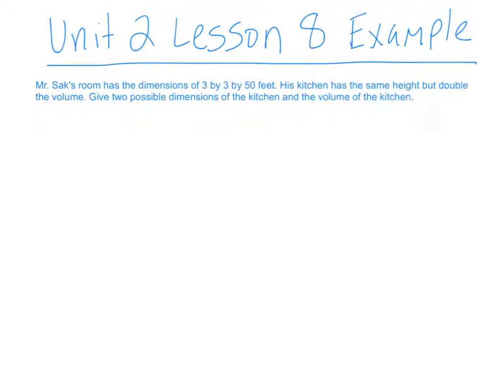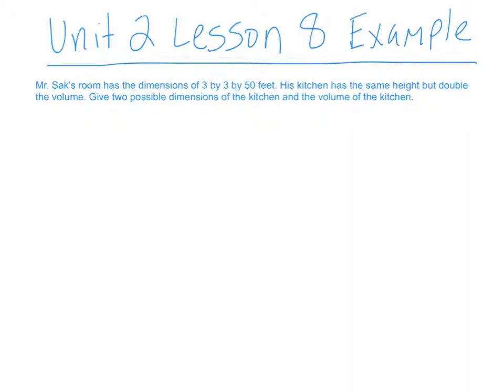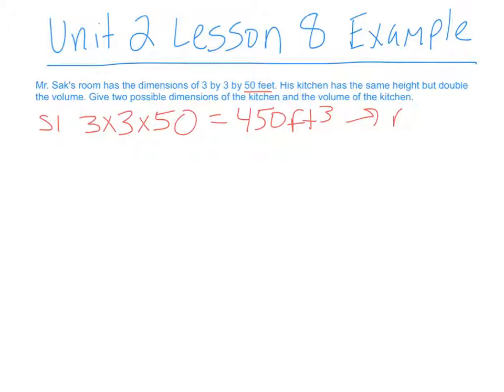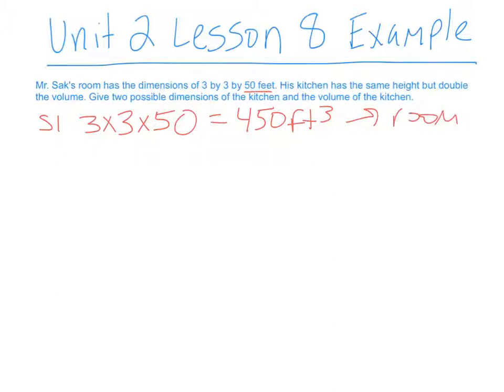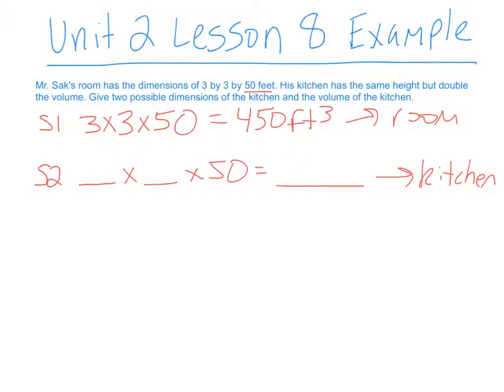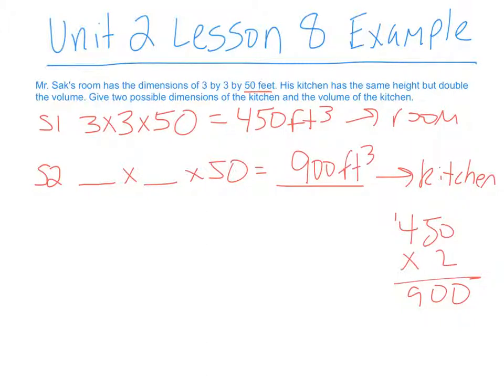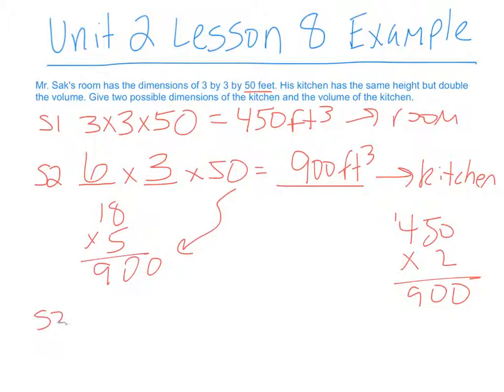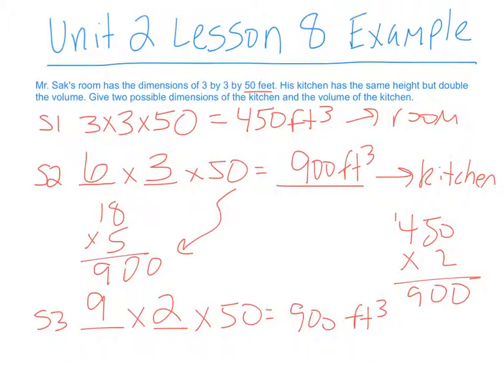unit 2 lesson 8 math